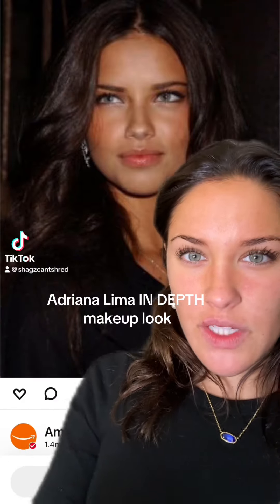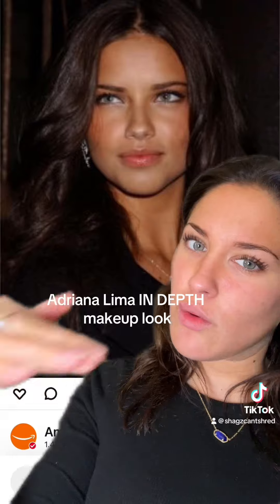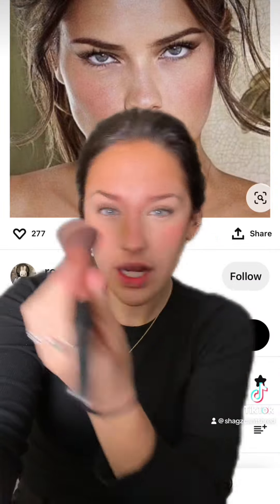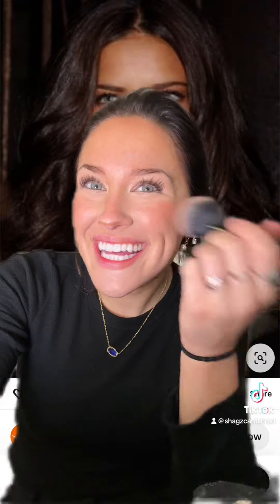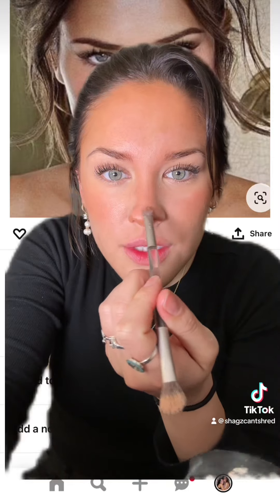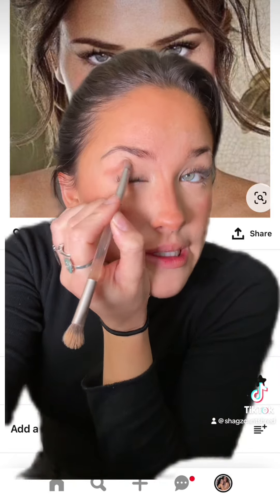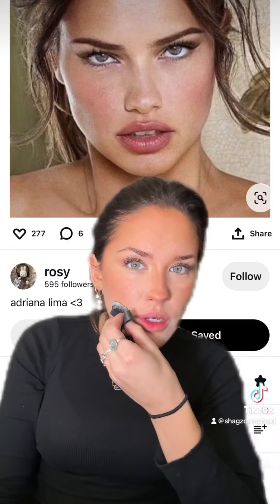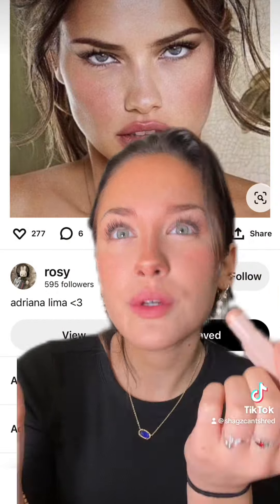it girl makeup tutorial episode 3: Adriana Lima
hey guys!

These "Model Makeup" videos that I re-upload from tiktok have been doing really well, so here is another one I made this summer! It's an Adriana Lima-inspired look for work because she is a gorgeous bronzed beauty and I made this in the middle of winter. Victoria's Secret model makeup hasn't really been my thing since the summer but this inspired me to go back to my roots. I hope you like this Adriana Lima Makeup Tutorial!!

You guys seem to like these chatty get ready with me videos, and I have a few more I can post from tiktok these next few weeks! Comment if you like the vertical videos or if you think I should switch to the horizontal. Let me know! I am here for YOU guys :)

Comment what other types of videos you guys would like to see!! I have a few more in the works but I like to hear what my subscribers like :)

🐝WE ALSO HIT 10K ON TIKTOK which is so so silly and fun and it's NOT a big deal but to me it is 😆